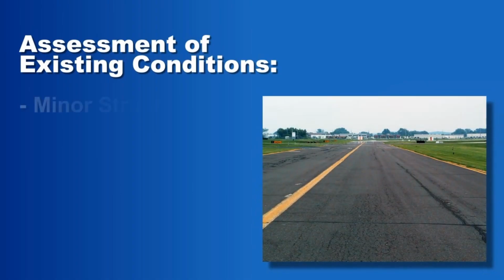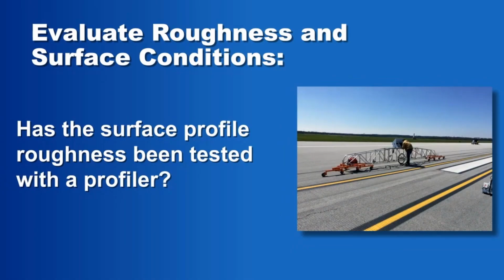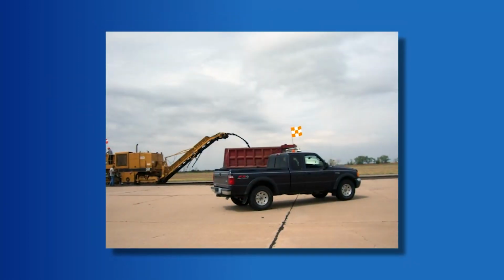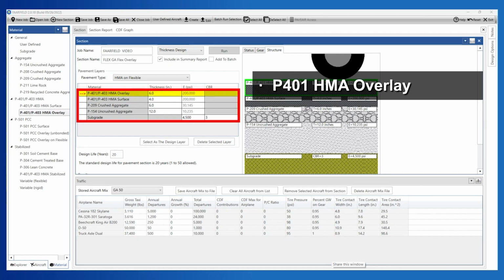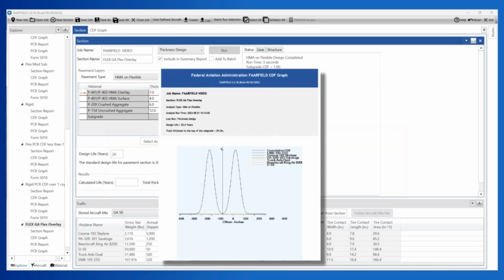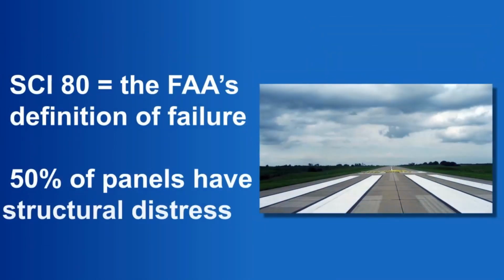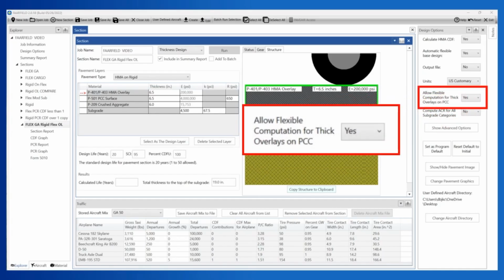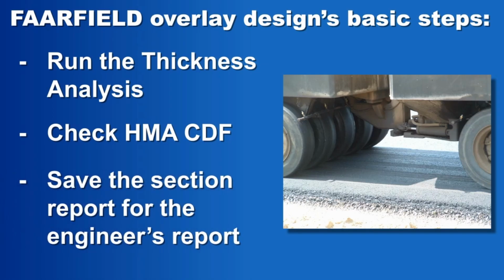Flexible Overlays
Learn to create flexible overlays.